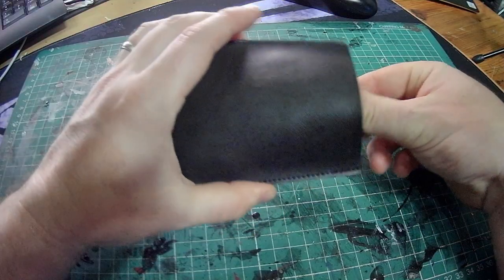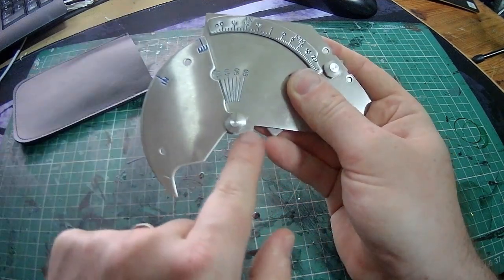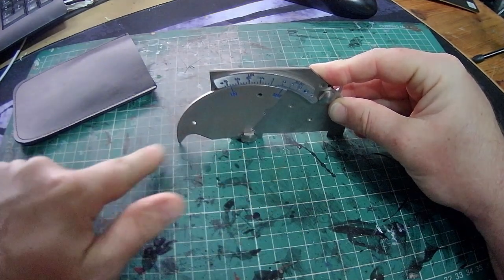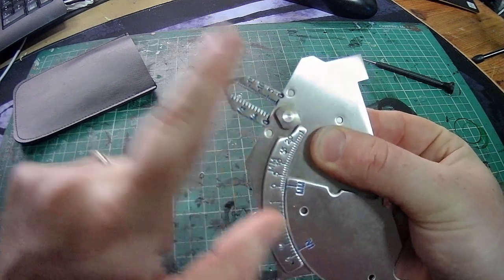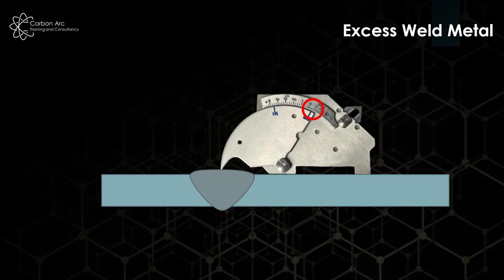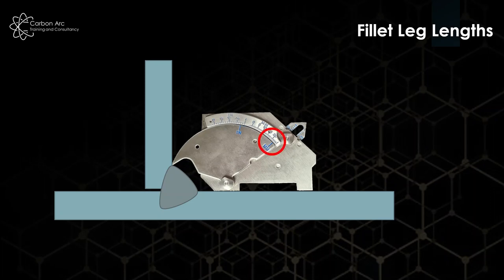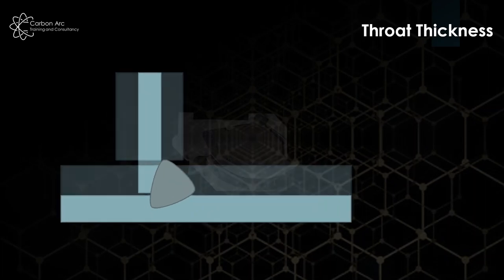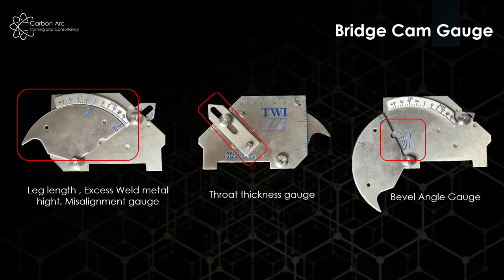How to Use a Cam Gauge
Are you about to sit your cswip course and have not used a cam gauge? Do you want to know where the measurements can go wrong?

Hi, I am James and since 2008 I have written and taught a range of welding inspection courses, including the CSWIP range of inspection certifications.
I have seen a lot of people struggle during their training and exams with the cam gauge, although its a fairly simple bit of kit, if not used correcting it is a large contribution to the exam failures I see

0:00 Cam Gauge Overview
04:21 Measurement of Excess Weld Metal
05:35 Measurement of Fillet Weld Leg Length
06:51 Measurement of Filler Weld Throat Thickness
07:54 Gauge Summary